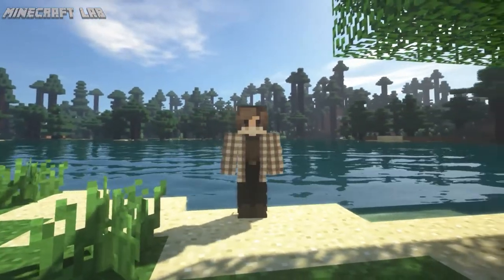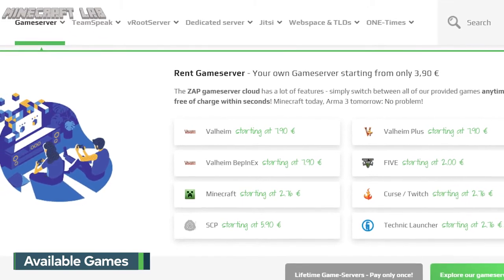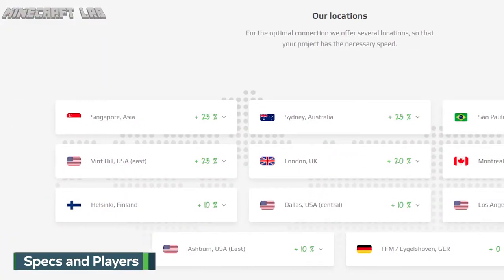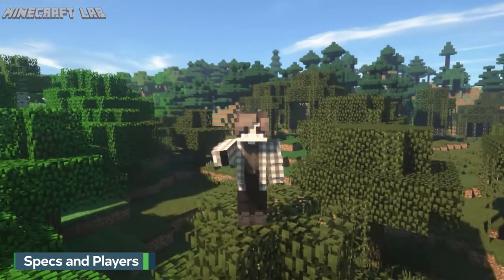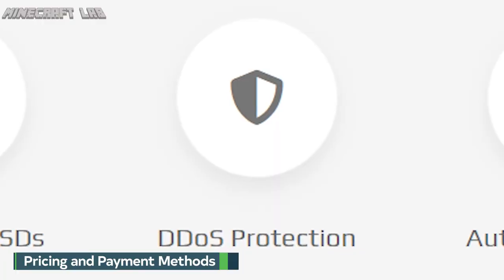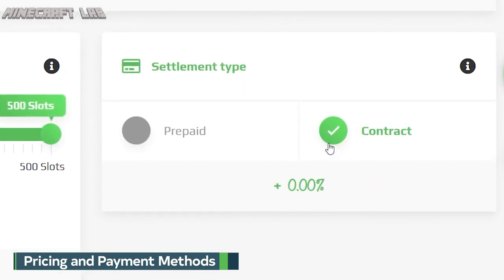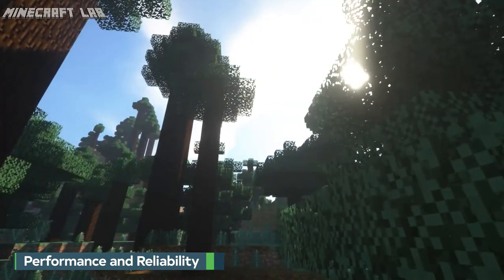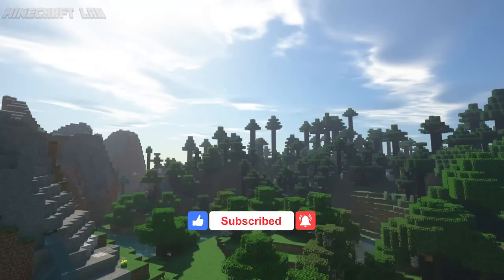Zap Hosting Review 🕵🏻‍♂️ Is This the Ultimate Gaming Server Host? 🔥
The sheer number of Minecraft hosting companies out there can be overwhelming, but that doesn't mean you need to make a hasty decision. When it comes down to it, the only thing that matters is whether or not you're happy with your experience. To make sure you make the right choice, I’ll share everything you need to know about this game server hosting service in this ultimate Zap Hosting Review!

❓ So, what do you all think of about Zap Hosting? Drop a comment!